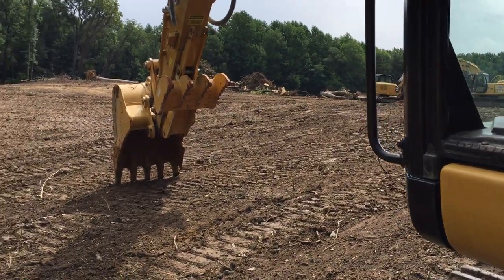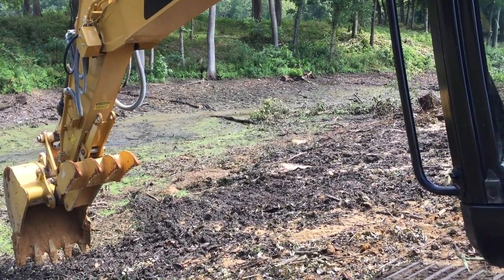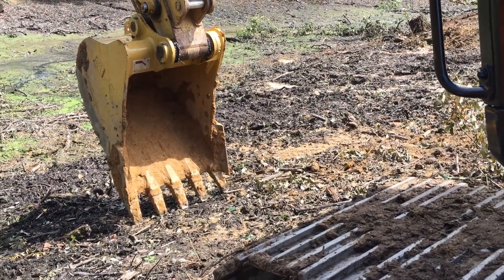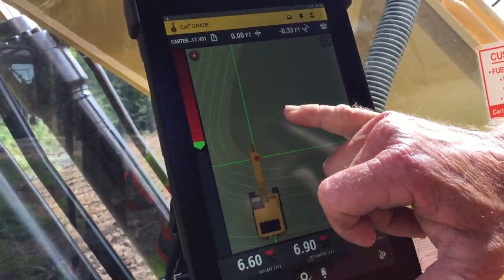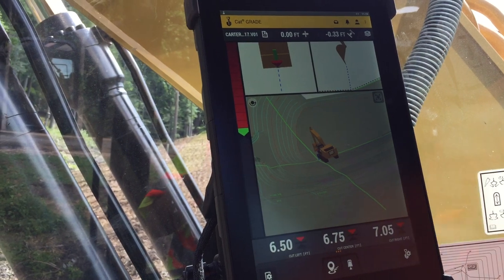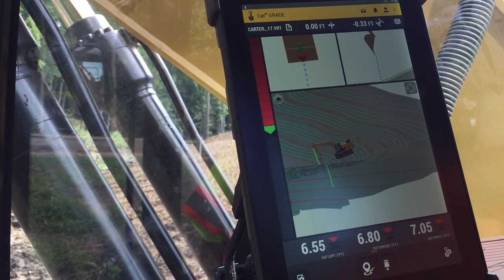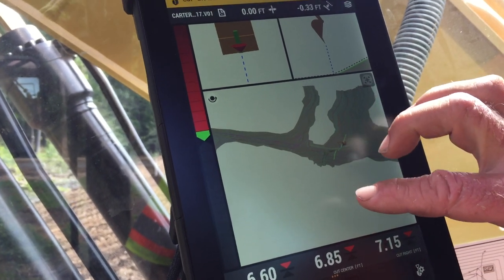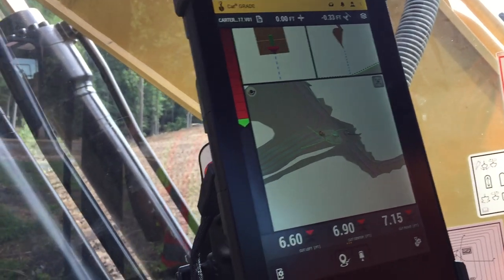CAT 323 Earthworks In Action 1